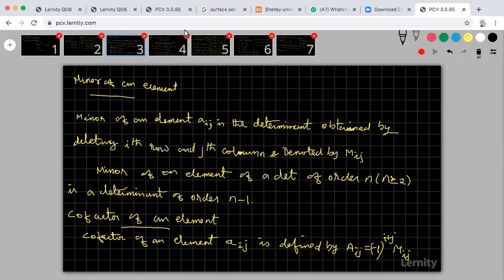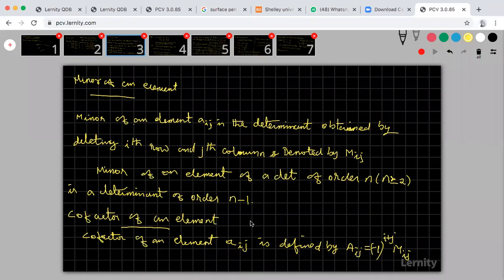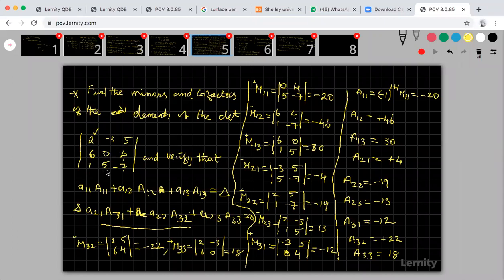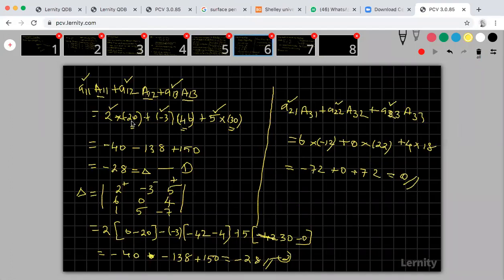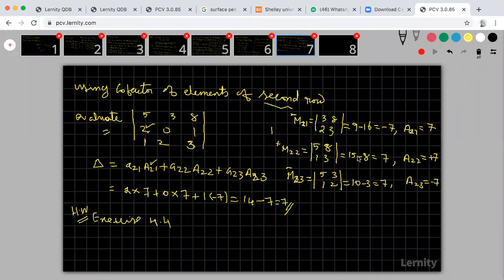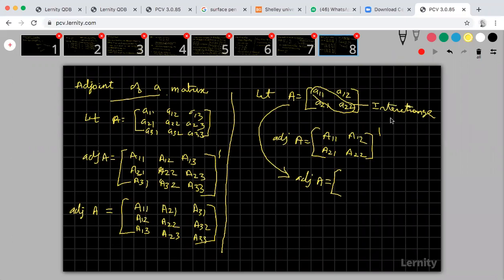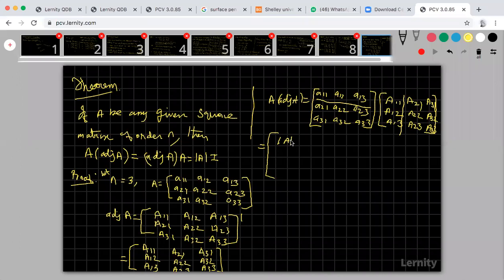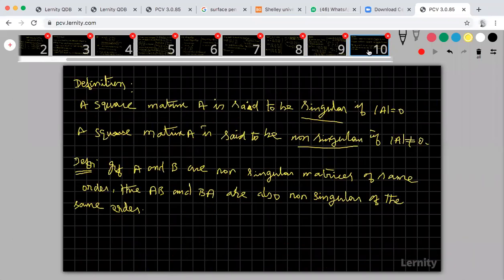June 22 - 12th - NEET | Maths - SZ1